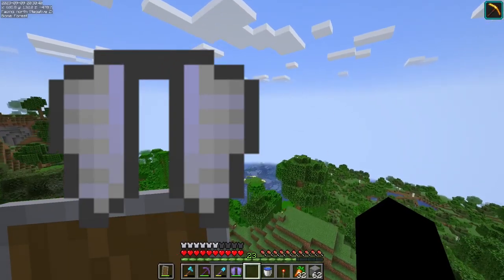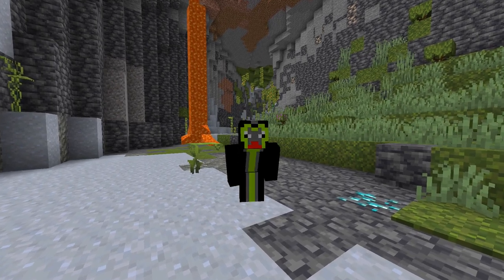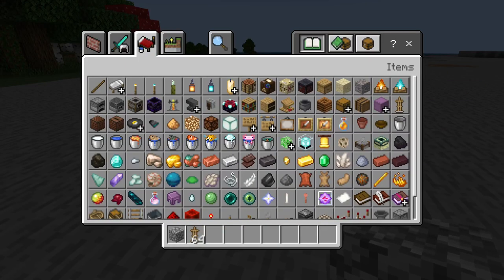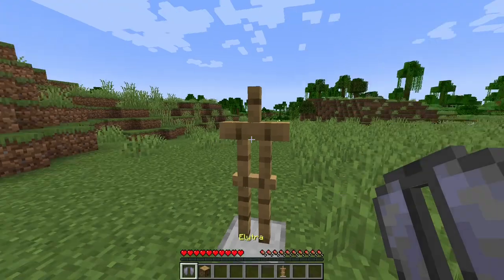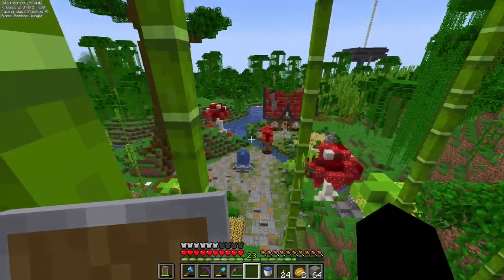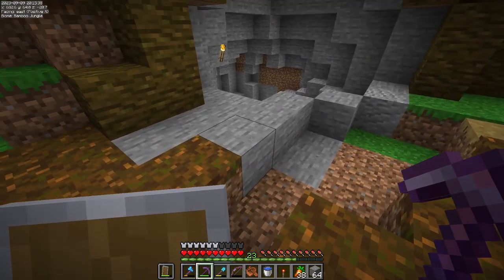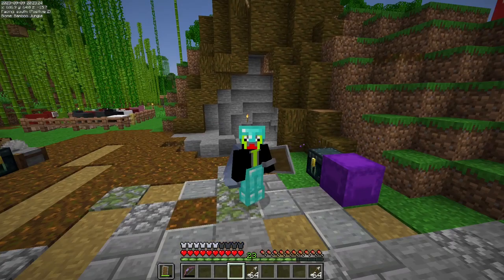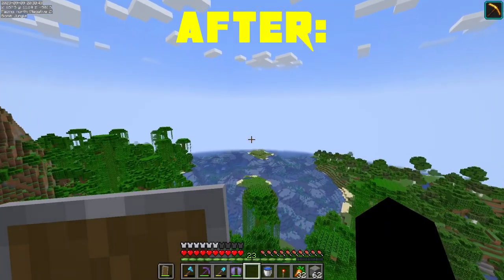This Minecraft Realms Exploit lets you... WHAT???!!!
In this video, I finish off the testing and explaining about a glitch me and my friend BrightLikeSnow found on our realms server (Anycraft). This was posted on a short that asked viewers to comment "Full Test" to see a full video... And well... HERE IT IS!